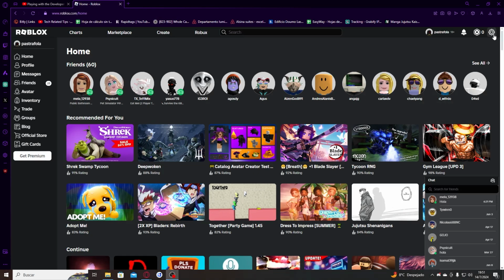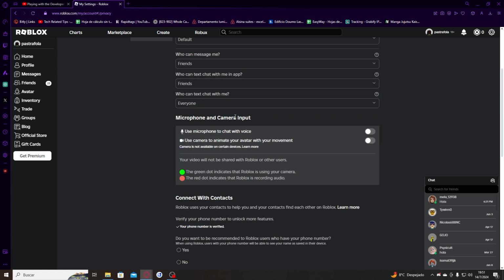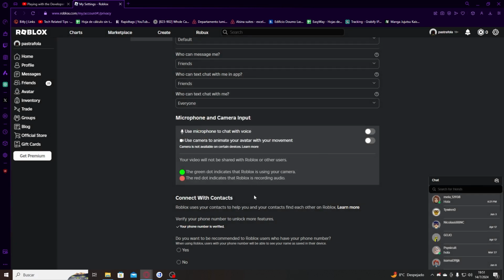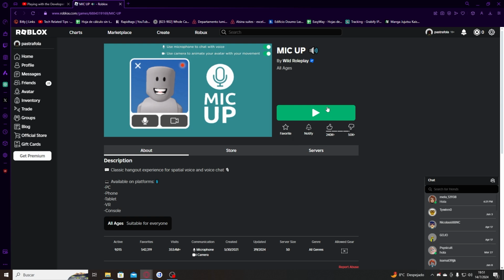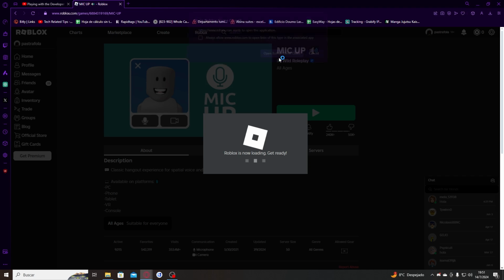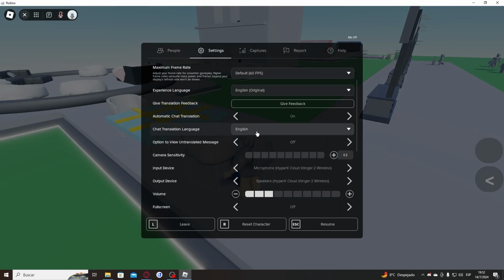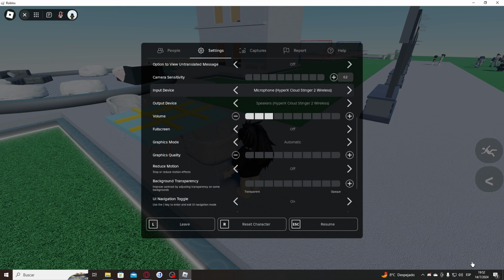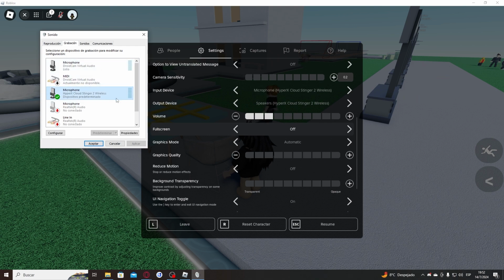How to Fix Microphone not Working in Roblox (4 WAYS) 2024 Voice Chat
In this video, you will learn how to fix your microphone not working in Roblox voice chat with four effective methods in 2024. This tutorial will guide you through troubleshooting steps, including checking your microphone settings, updating drivers, adjusting Roblox settings, and ensuring proper permissions. Ideal for Roblox players facing issues with voice chat, this guide provides clear instructions to resolve microphone problems and enhance your gaming experience.